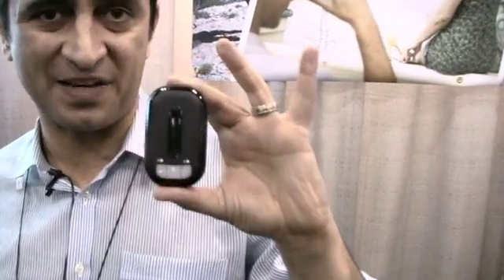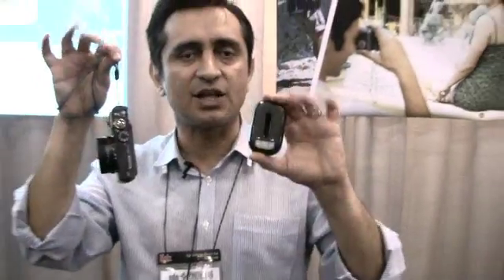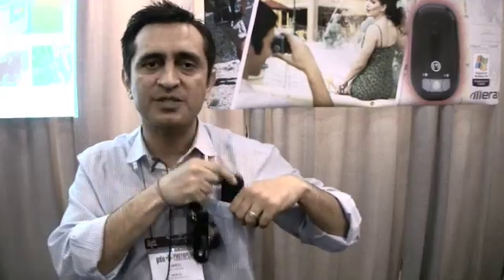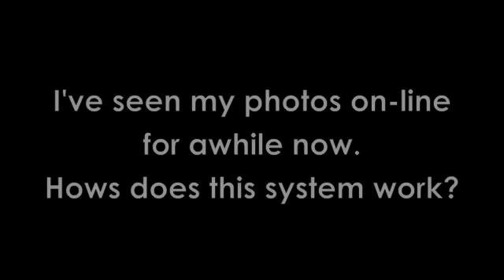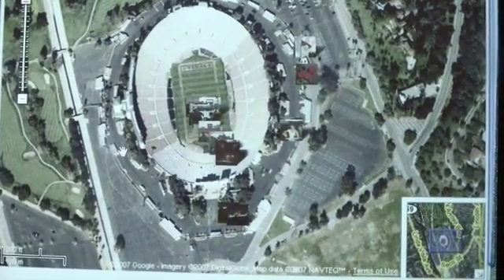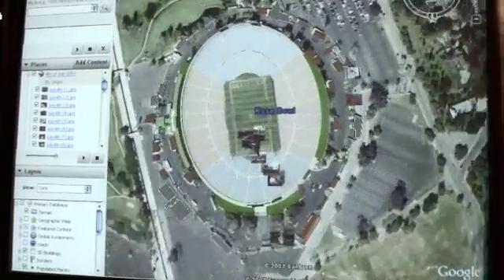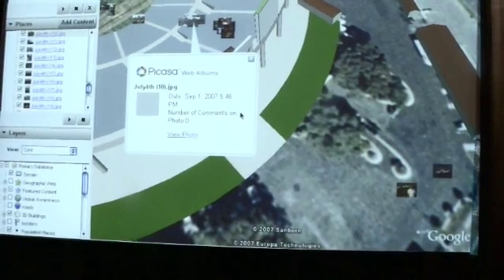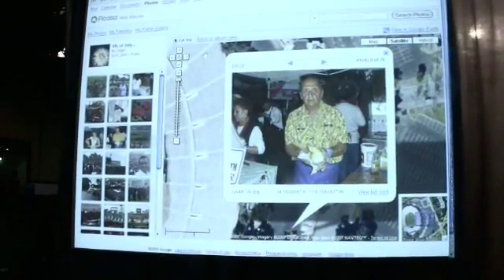PhotoTrack GPS - Geotagging made easy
One of the latest uses of GPS technology is adding that data to your digital photos. Not only can you see where you were ,you can send out a map to get there. Some of the  pro digital cameras have the capabilities but this feature is coming on home to the average user. Imagine tracking and mapping you last whirlwind vacation on Google Earth? Pretty cool.Here is one's companies foray into that world. Look for lots more entries down the road. ( By the way, it is only available for PC as on Nov. 2007. MAC capability should come by Q1 of 2008.)